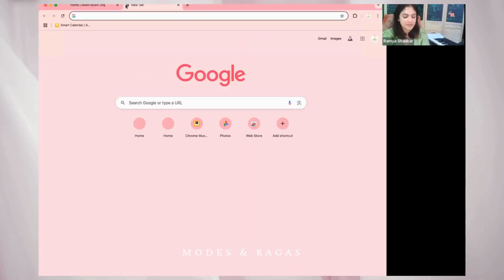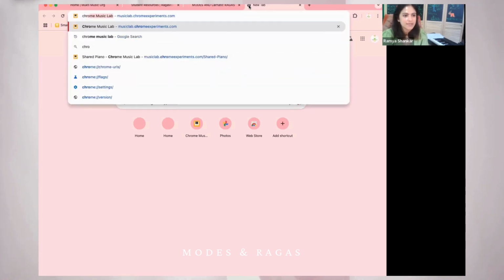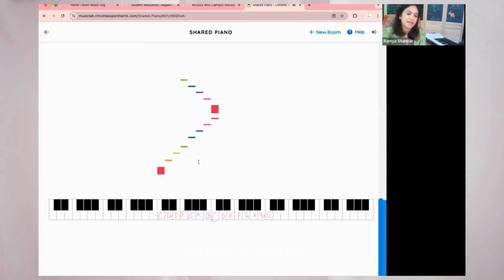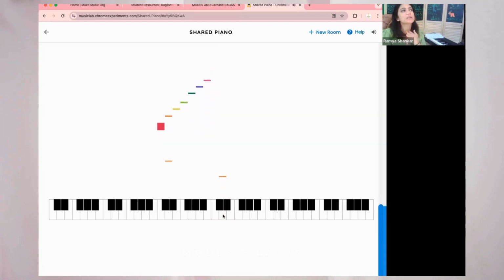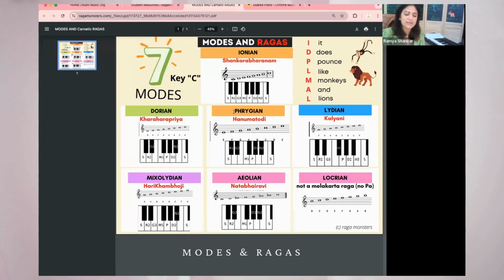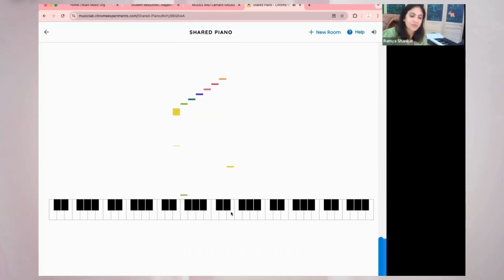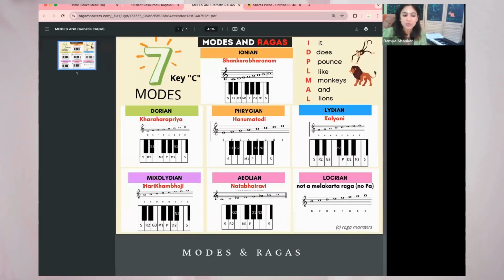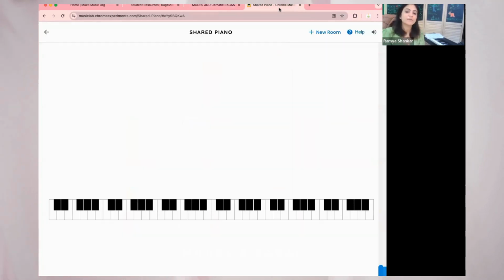MODES AND RAGAS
Hey everyone!

In this video,  I break down something I get asked about a lot: how Western modes and Indian ragas relate to each other. This one's meant to be a super high-level overview—so don’t worry if you’re not a theory expert.

In the video, I walk through the 7 major modes in Western music:

Ionian

Dorian

Phrygian

Lydian

Mixolydian

Aeolian

Locrian

...and I give you a feel for how these relate to ragas in the Indian classical tradition. Think of it as a bridge between the two worlds—a simple way to start hearing connections, whether you’re coming from jazz, Carnatic, Hindustani, or somewhere in between.

🌺 Whether you're a singer, composer, or just a curious ear, this is a great starting point for connecting the dots.